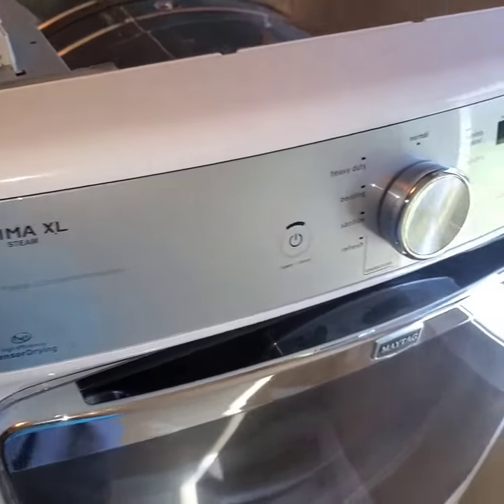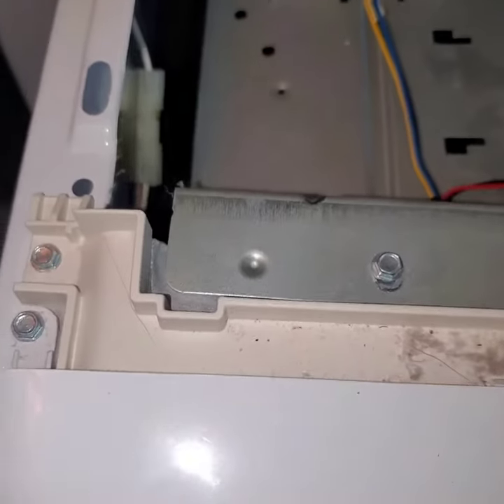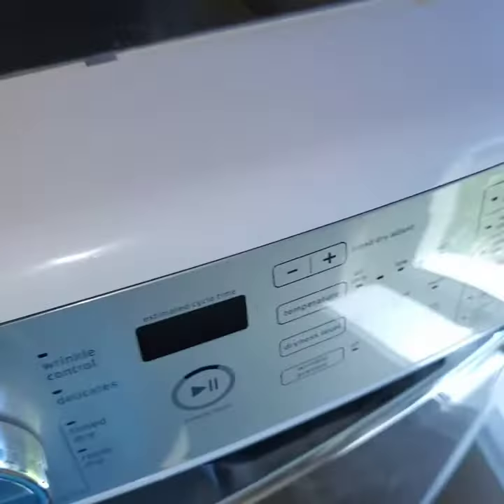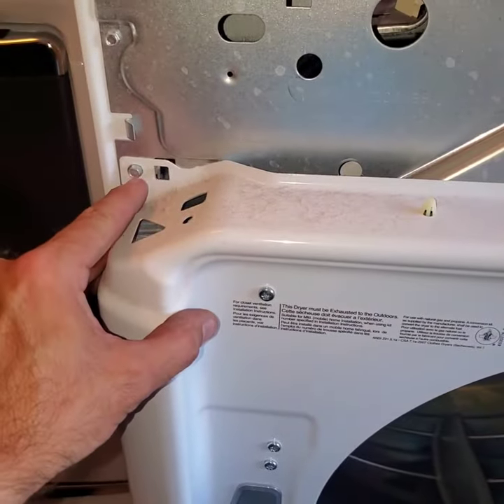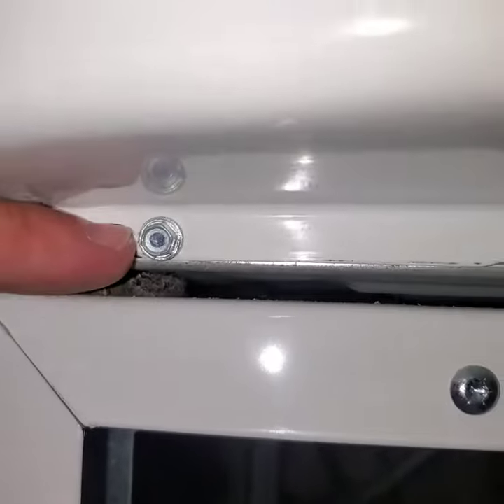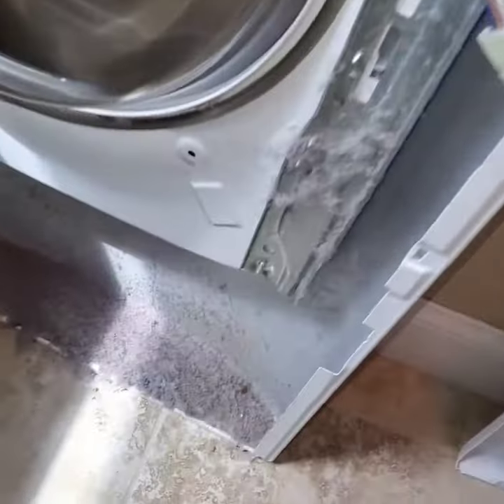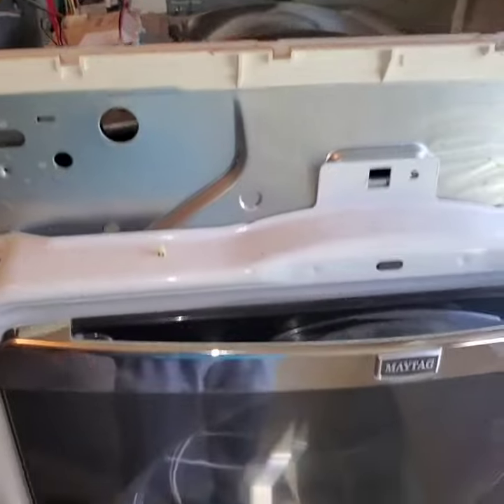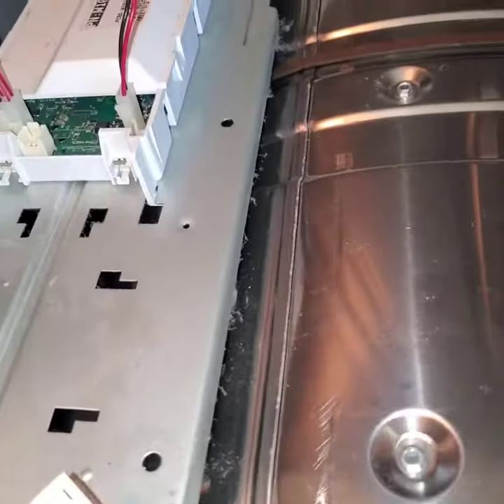How to Disassemble Maytag Maxima XL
always unplug first.